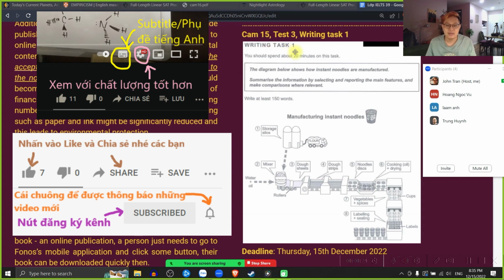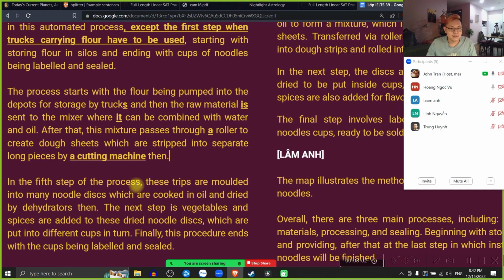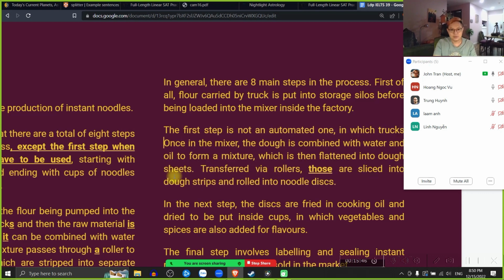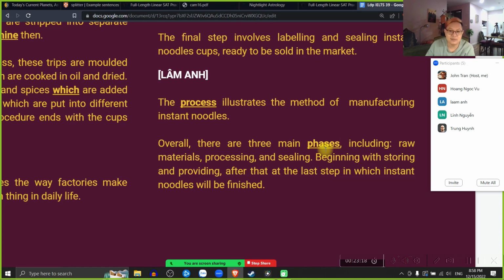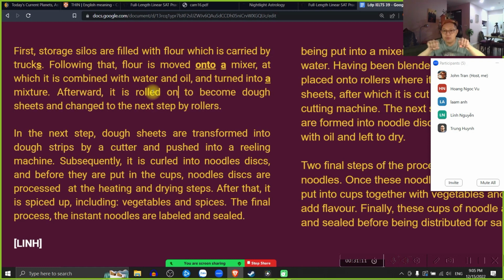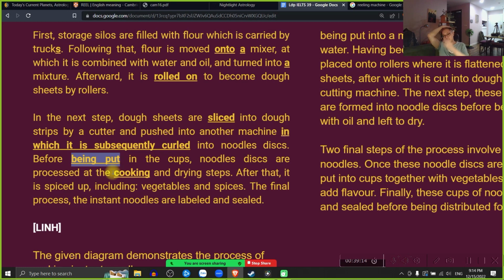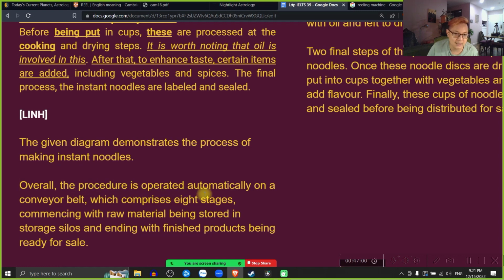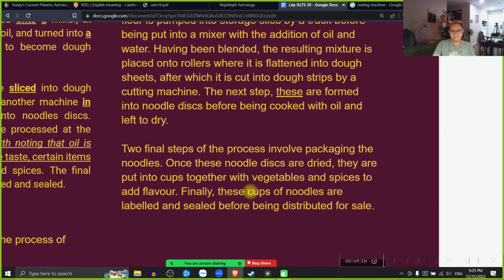Correction of Writing on 15th December 2022 - Cam 15 Test 3 Writing task 1 - Lớp IELTS 39